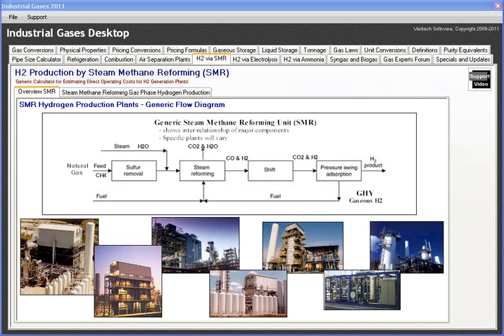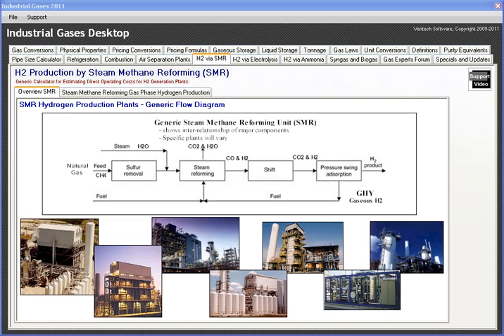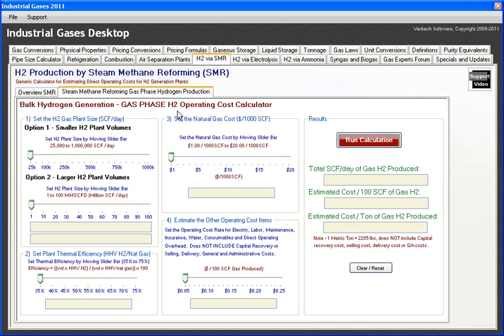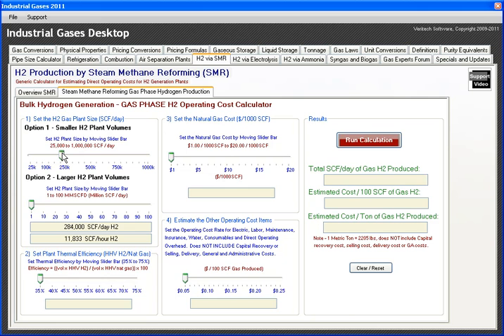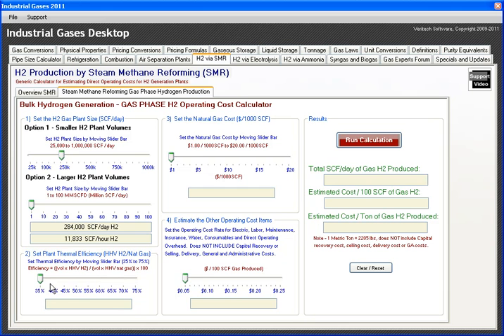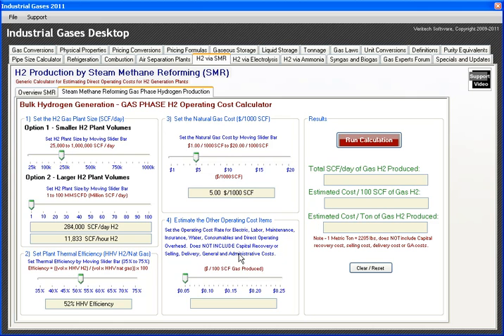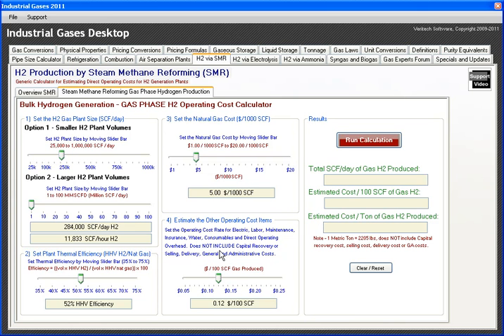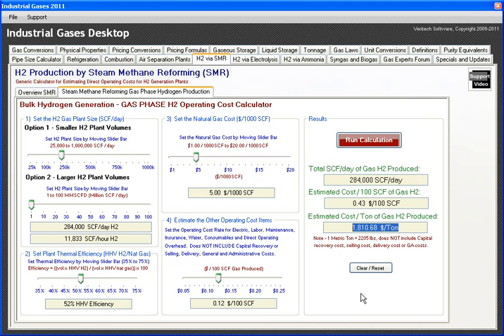Hydrogen Steam Methane Reforming